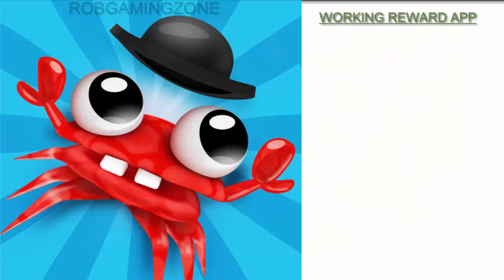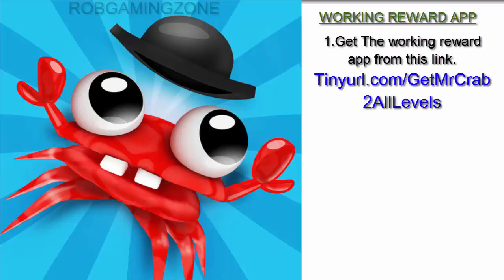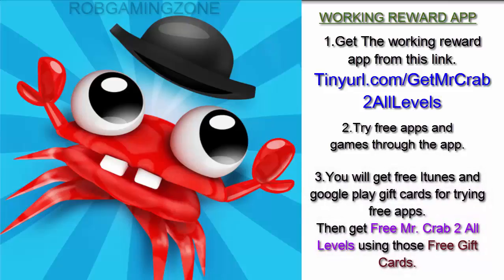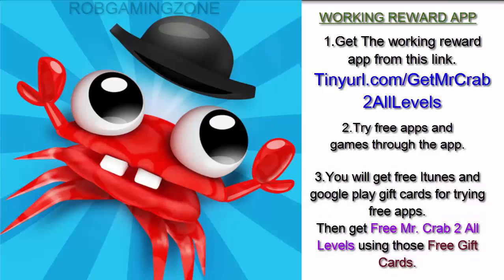Mr. Crab 2 - Tips - Tricks - Strategies - Get All Levels Easy - IOS ANDROID !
Mr. Crab 2 Unlock All Levels for free - Use this App

In Mr.Crab 2 , Mr. Crab is joined  by some friends on his quest to rescue all of the lost baby crabs. To customize your crabs you have to collect lots of fun stuff like hat and masks. In this game there are lots of challenging and beautiful levels. On the most beautiful and meaningful adventures this time he bought some new friends to join him. To get gold medals on every level you will need to use all your timing and quick thinking. Get free All Levels in this iOS, Android and iPhone game. You have to rescue the baby crabs in this game. No Cheats or Hacks are needed to get more All Levels in this game.